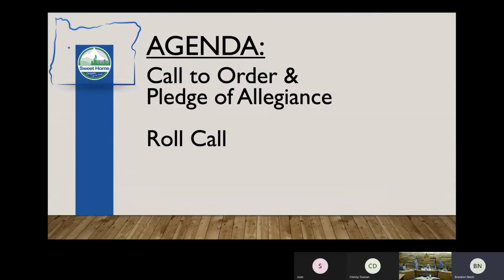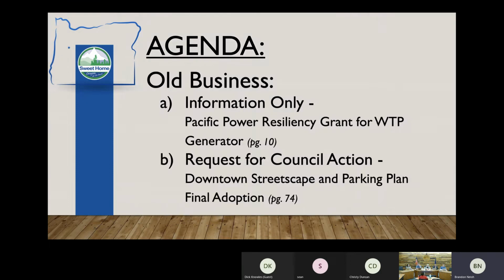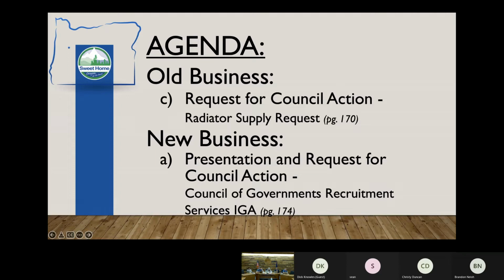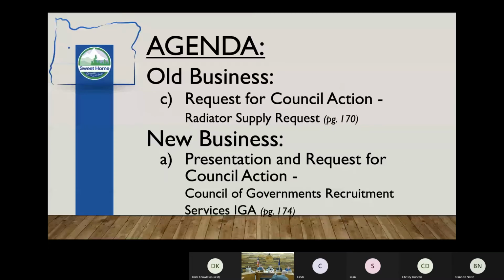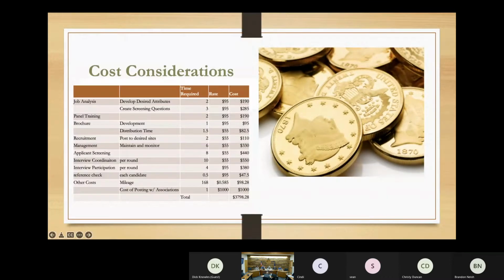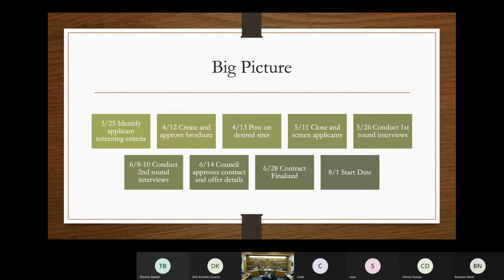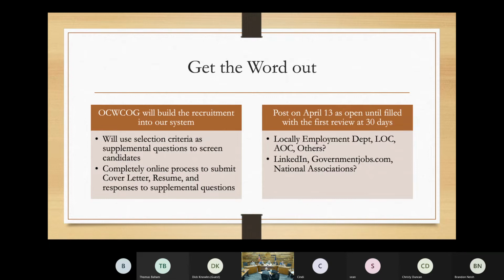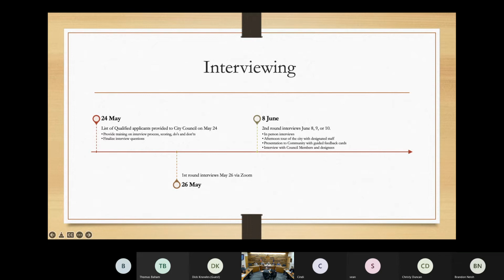2022-03-22 City Council Meeting Recording